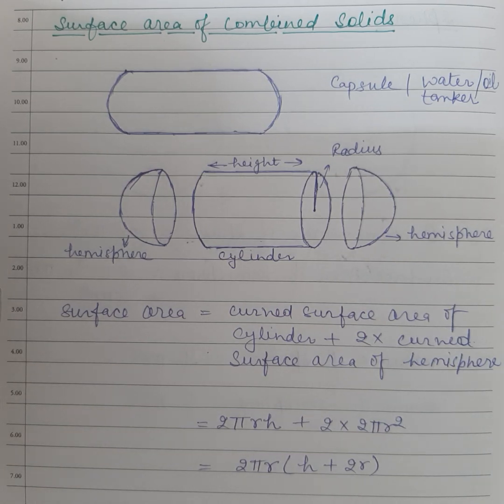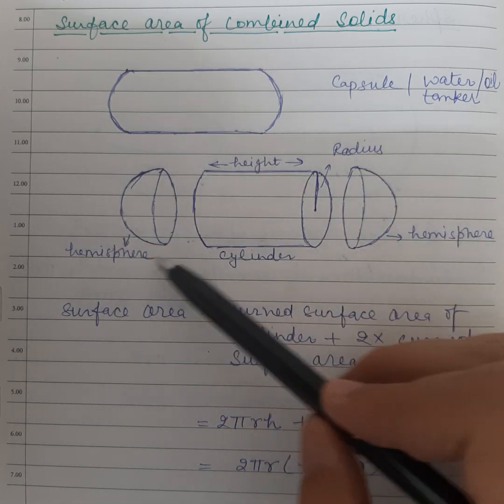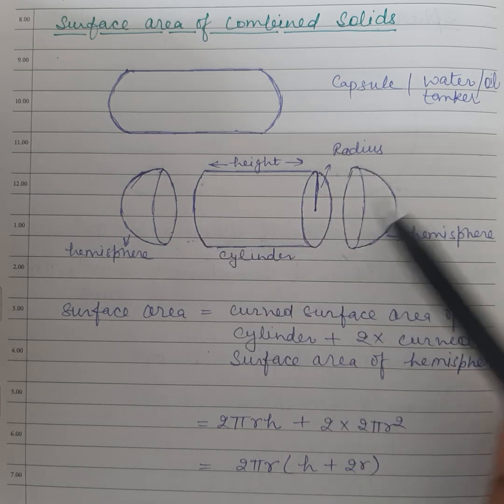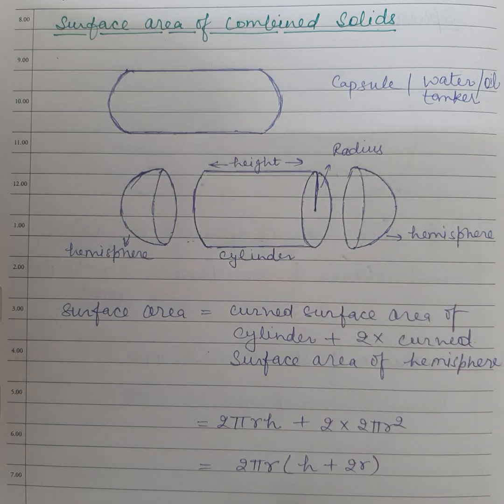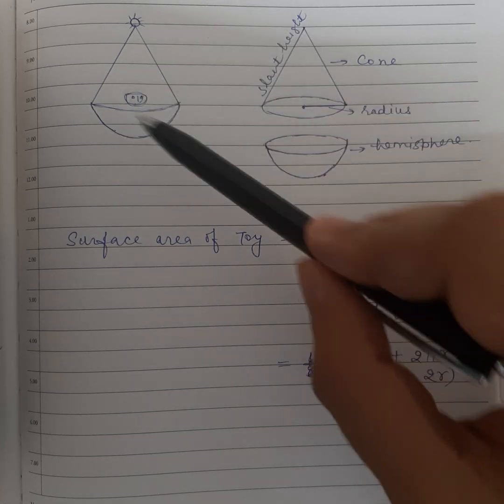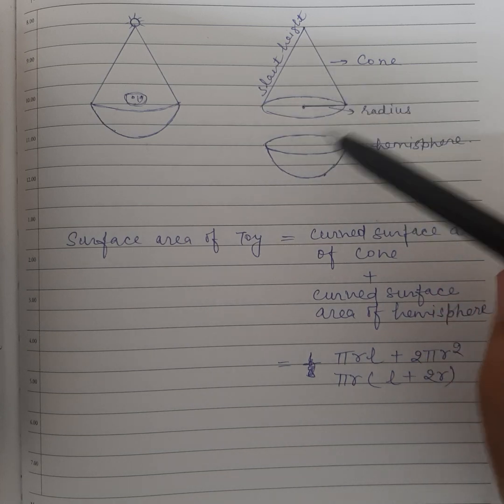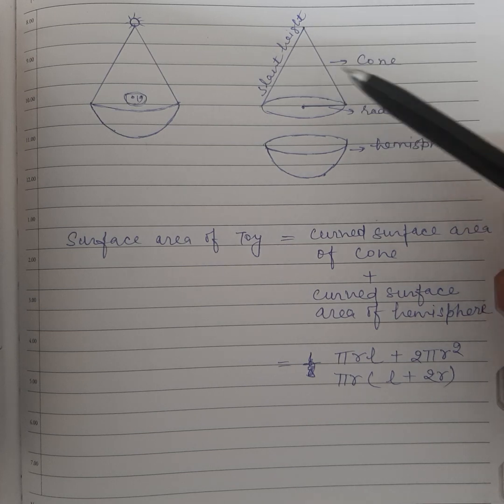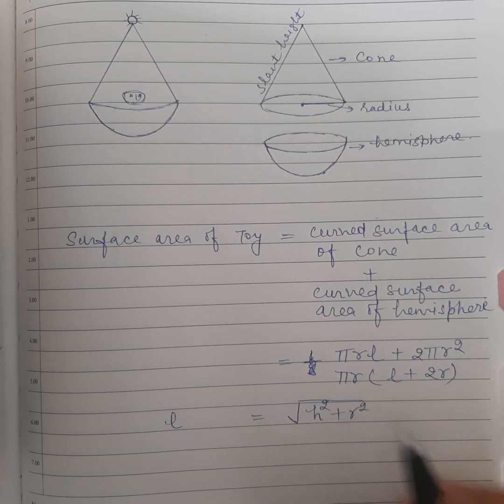Math - Mensuration - Surface Area of Combined Solids (Part 1)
Surface area of Capsule / Oil / Water tanker and Top